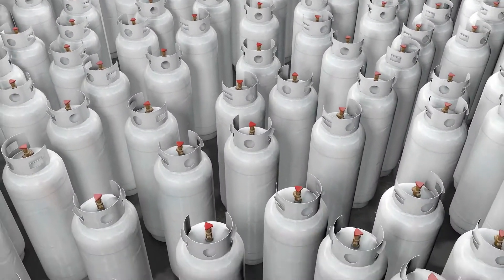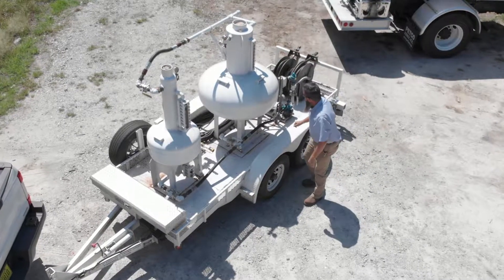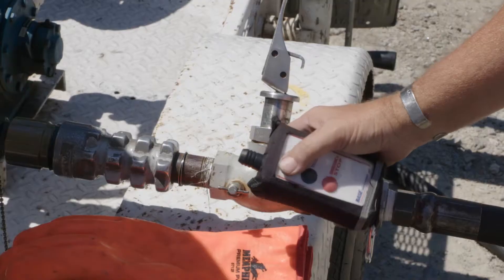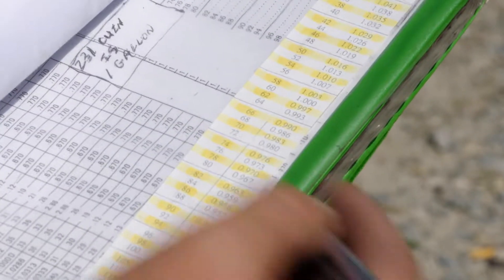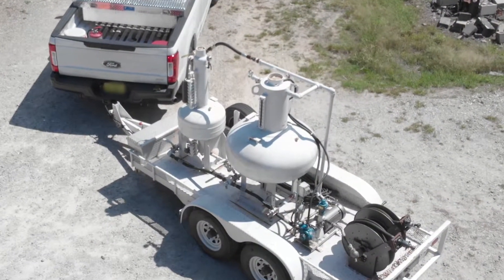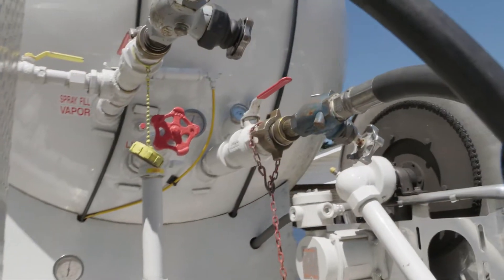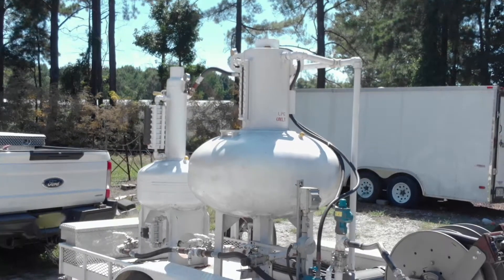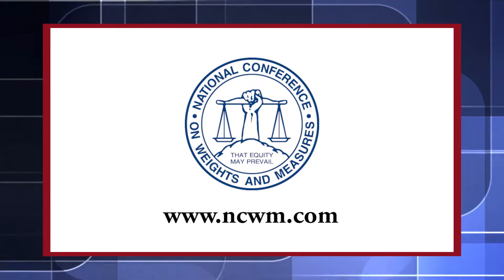LPG Inspections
See how weights and measures officials use "provers" to inspect meters that deliver propane.